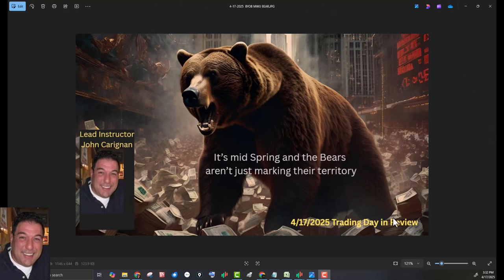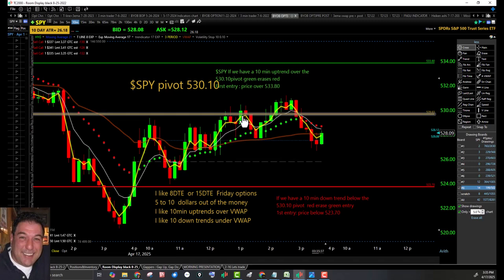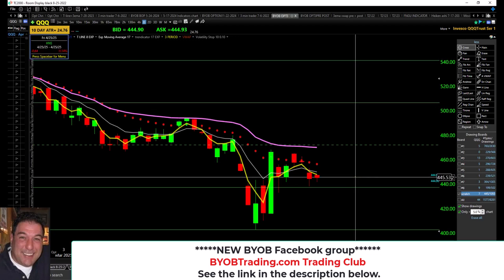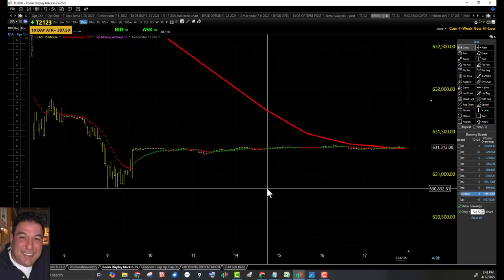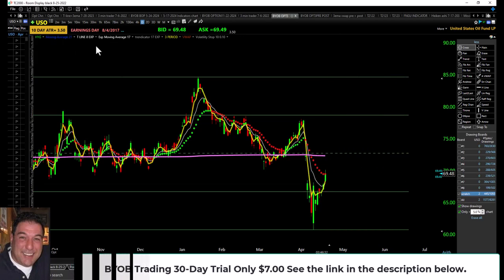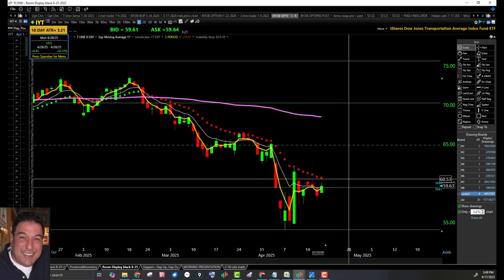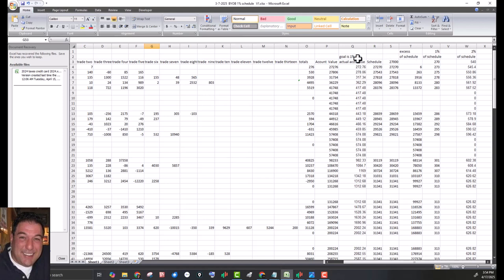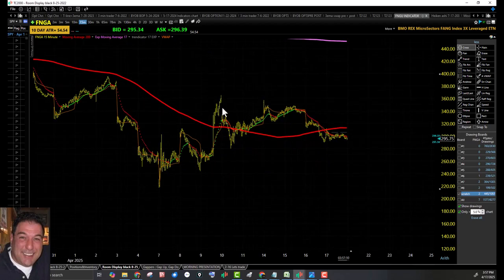April 17th, 2025 BYOB Trading Day in Review. For educational purposes only.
2-Day Pass..